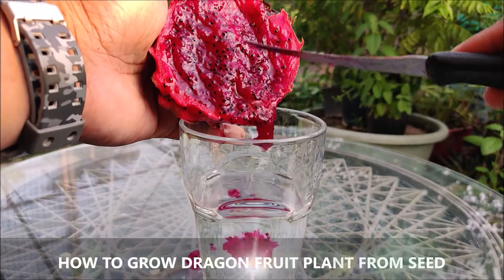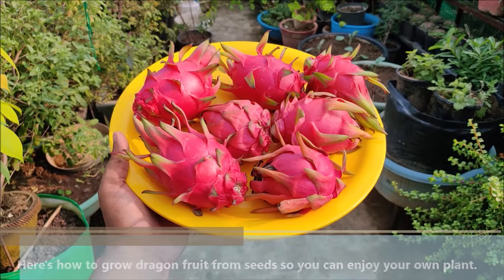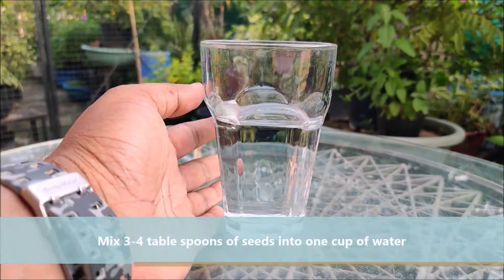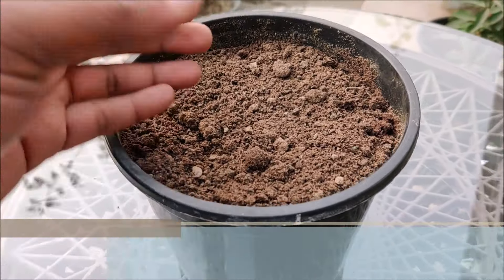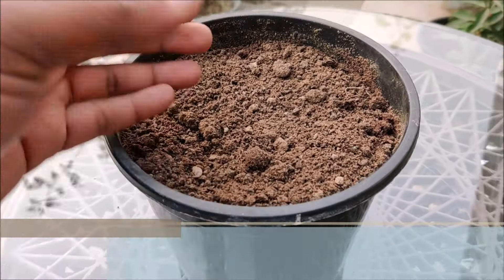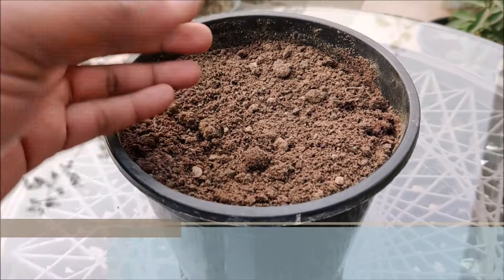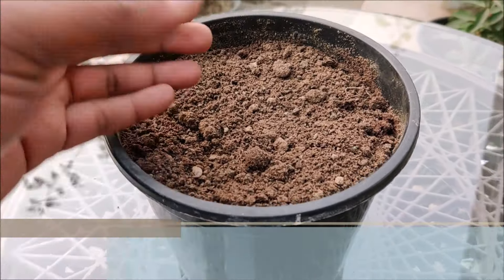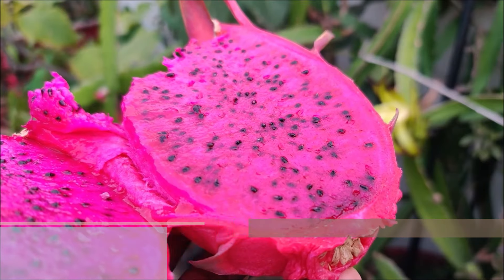How To Grow Dragon Fruit From Seeds | SEED TO FRUIT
How To Grow Dragon Fruit | 0 TO 900 Days Update
Dragon fruit seeds can be harvested straight from the fruit. It is easy and cost effective, and you can grow many hundreds of plants from just one fruit.

 / urbangardening2.  .

Liquid Seaweed Concentrate for Plants 250 ml

Organic Rock Phosphate Powder 400 Grams

COCOPEAT 4KG BLOCK

Cocopeat Block 4 Qty Expands To 100 Kg Coco Peat Powder